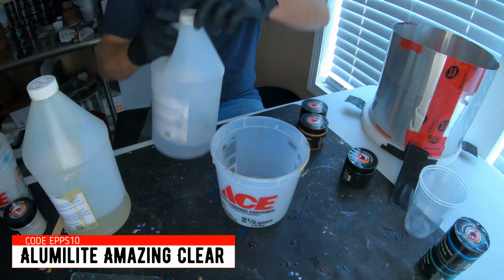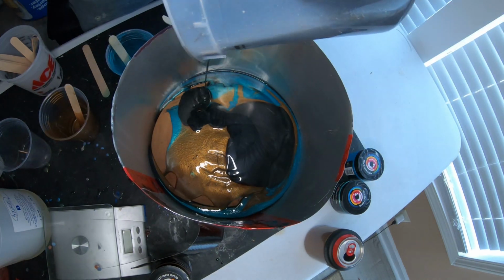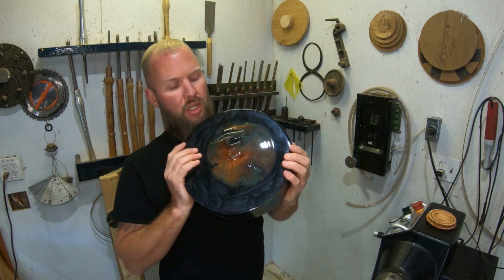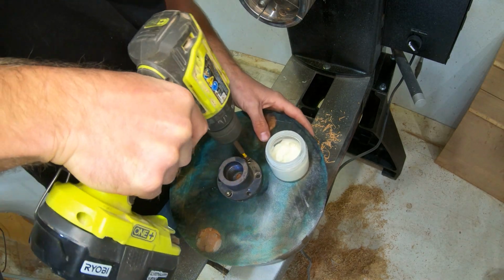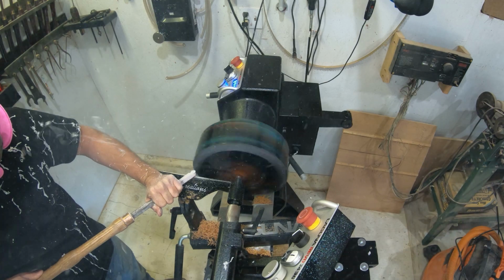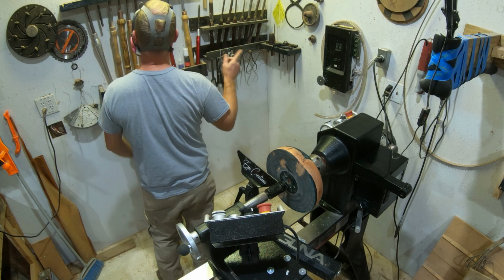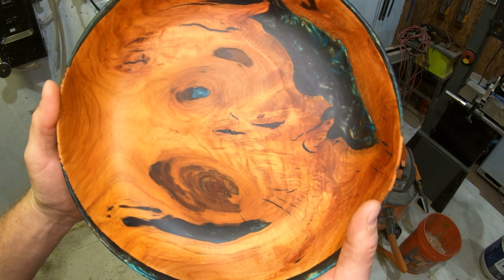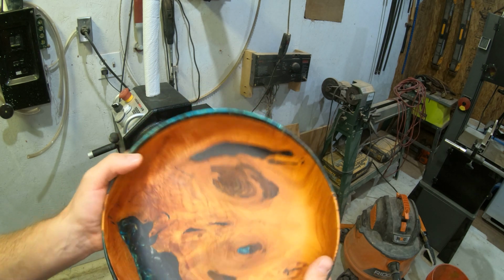Peach wood bowl with epoxy - Casting and turning an epoxy wood bowl.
In this video I'll be turning a wood bowl with Alumilite amazing clear epoxy with Eye Candy mica powders and turning a bowl. If you haven't turned peach wood before it smells almost like cinnamon rolls and peaches. There were a few cracks and voids that I filled with the Starbond black CA. The colors in the epoxy and wood were just so nice in a matte finish that I decided to just go with the beall buffing system with a wax finish.

Etsy shop